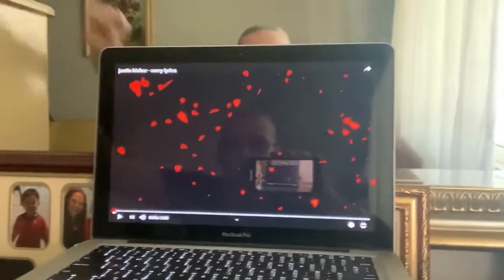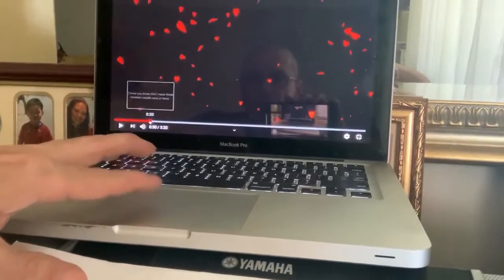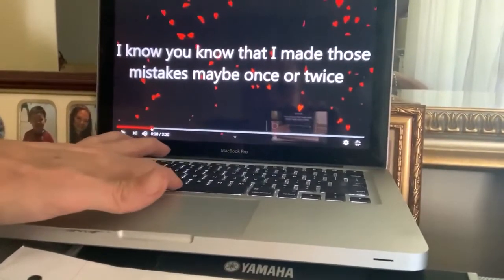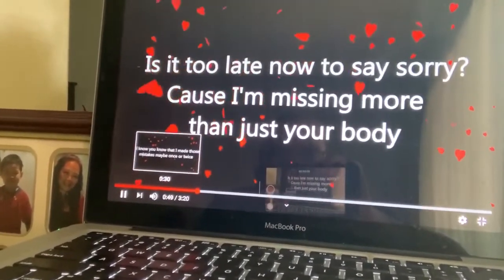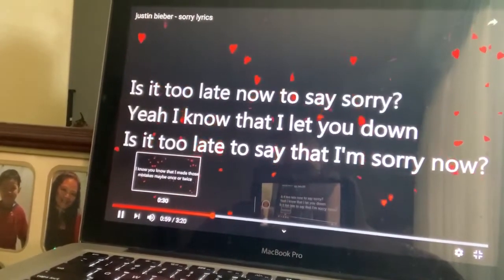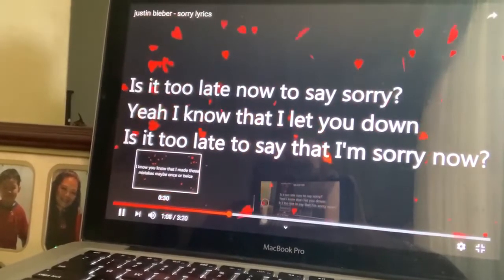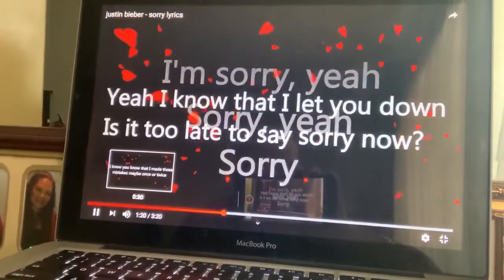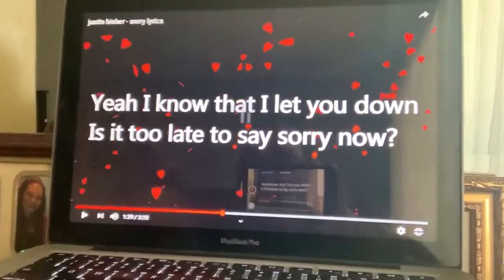Joe's Music Class - 4/29/20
“Ghost writing lyrics”

looking into
your eyes
tells our story
being
with you is
just what
my heart needs
lying here
with you
and I’m complete
I want to freeze
this moment
take it nice and slow cause I never ever want to let you go

this is our story